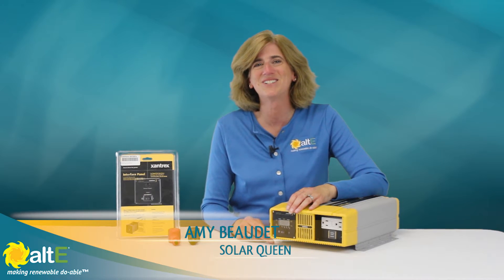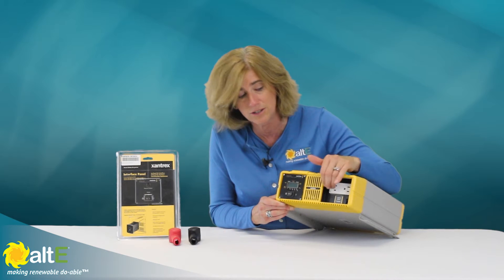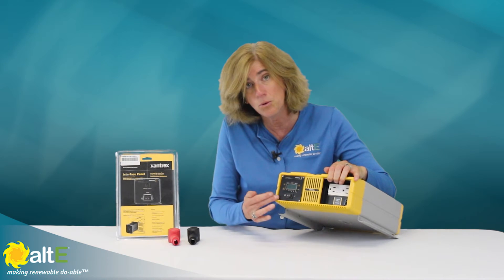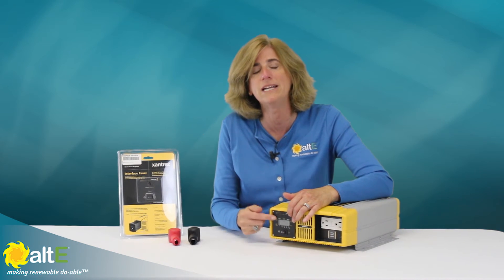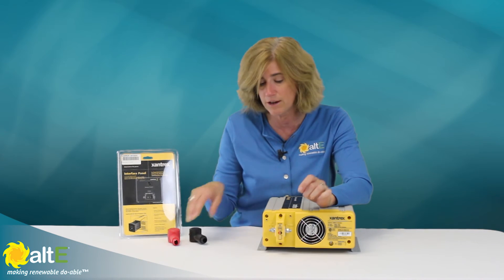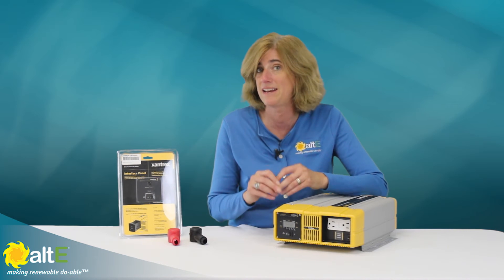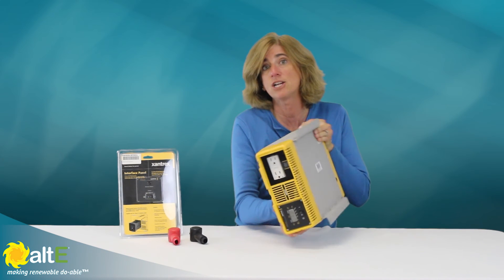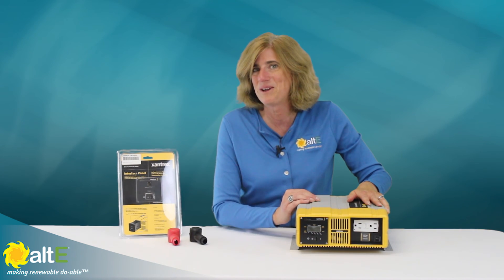Xantrex ProSine 1000W Pure Sine Wave Inverter | Product Overview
The Xantrex ProSine 1000 Watt Inverter is 120V pure sine wave, 60Hz. It comes with a flexible LCD display panel that shows the DC voltage coming in from the battery, the DC current from the battery, and the wattage output from the inverter. It has the option of purchasing and installing a remote monitoring feature in place of the LCD display panel. This Xantrex inverter is UL 458 listed for mobile vehicles like RVs and boats, UL 1741 listed for homes, and CSA 107.1 list for Canadian homes. Comes with a 2 year warranty.